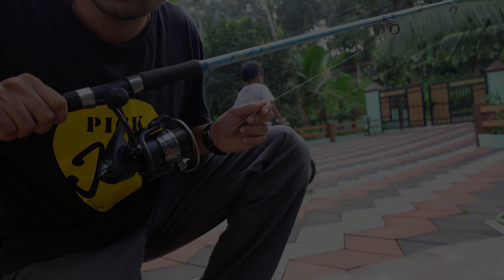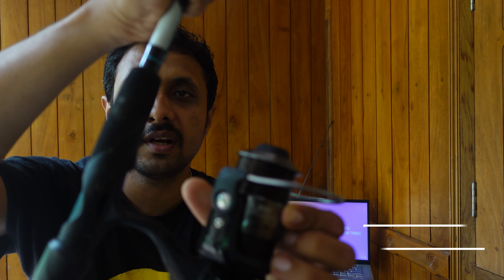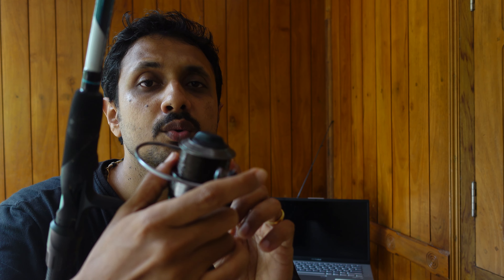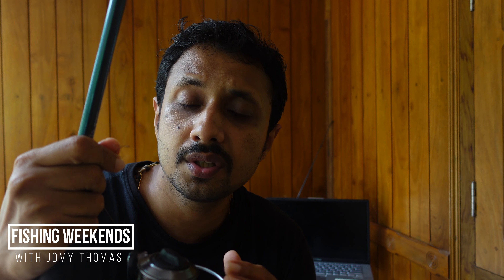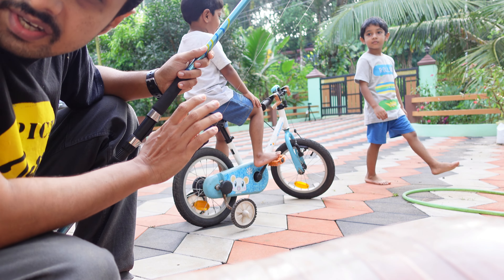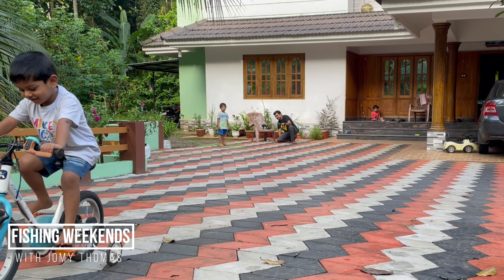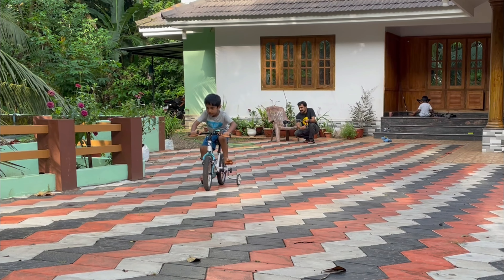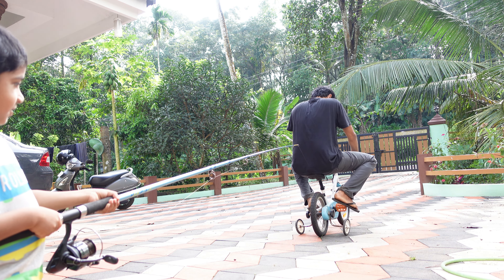Drag on a Fishing Reel Explained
This video is all about the mechanism of a drag in a fishing reel, its use and on how to choose your fishing reel.
The choice of a fishing reel depends on what fish you are going after.

My Reels:
Caperlan IL3000
Caperlan Bauxit-100 3000
Caperlan Bauxit-100 4000

Video editing Software:
FilmoraX